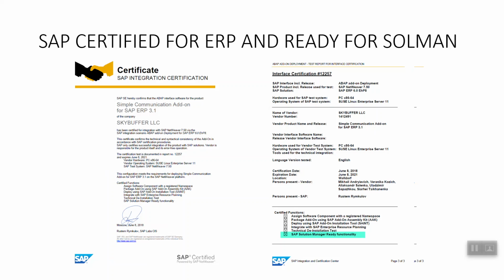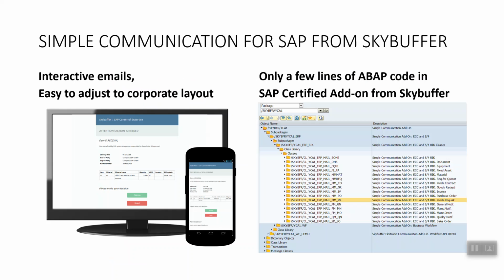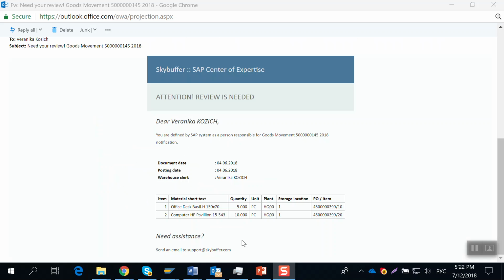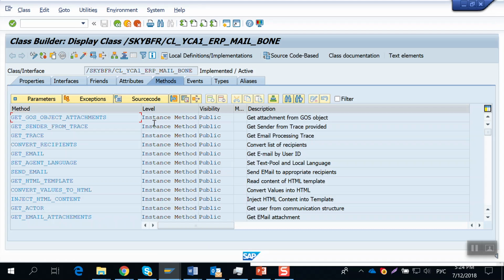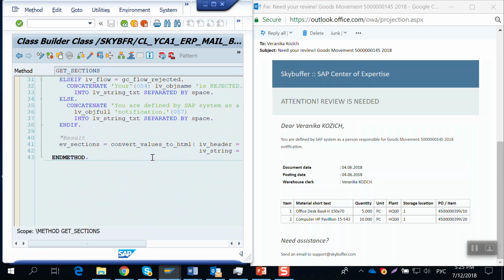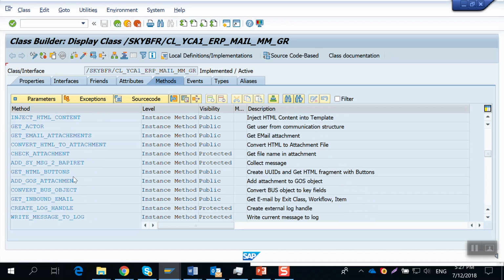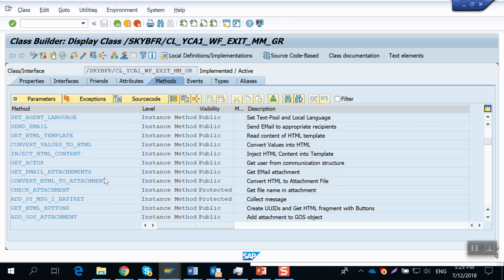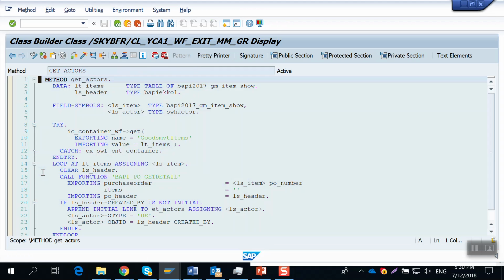Goods Movement Decision Emails via Skybuffer Simple Communication Add-On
Skybuffer Simple Communication Add-On provides you with a simple, quick and smart way to integrate with SAP business workflow, generate and send decision emails for Goods Movement directly from SAP system just with a few small ABAP development steps